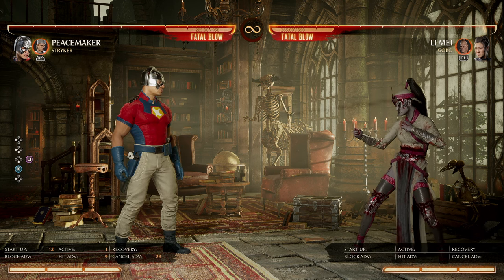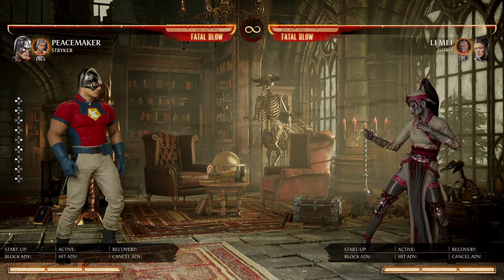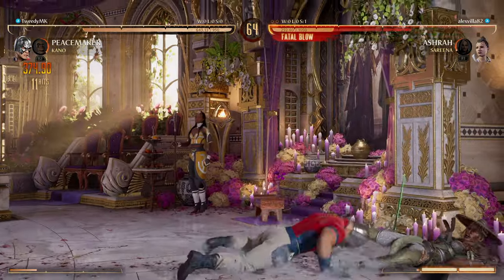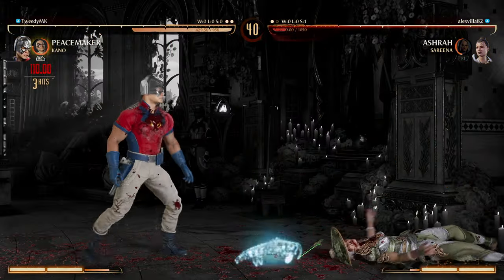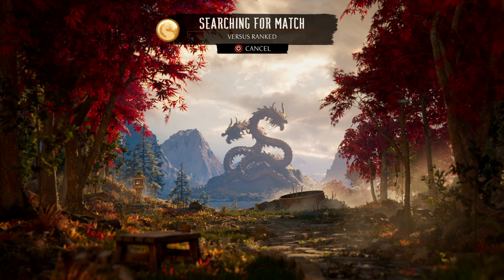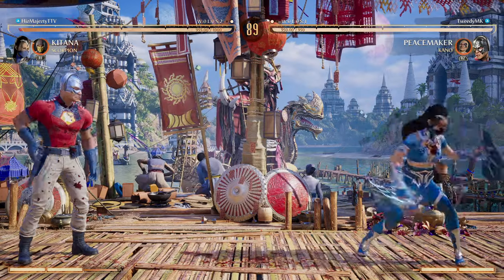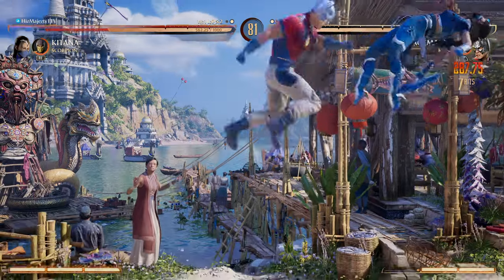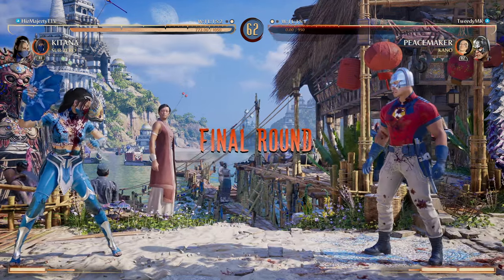Peacemaker 100% Combo Set Up + First Kombat League Matches! Mortal Kombat 1 Pro Gameplay